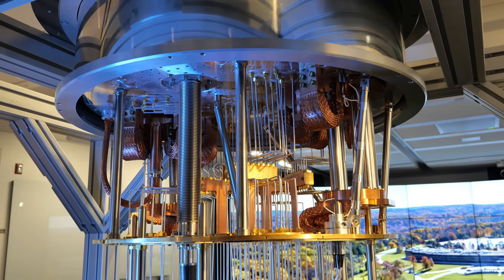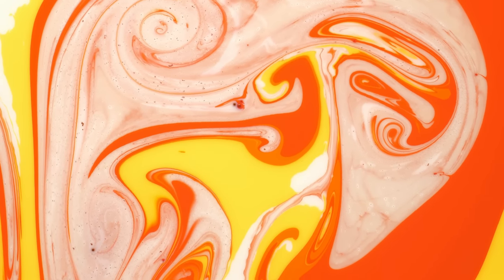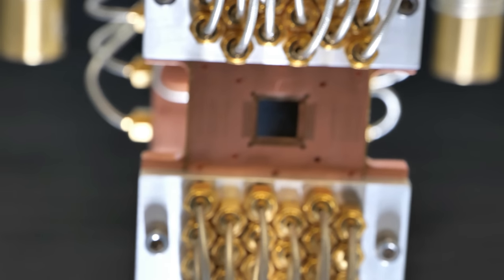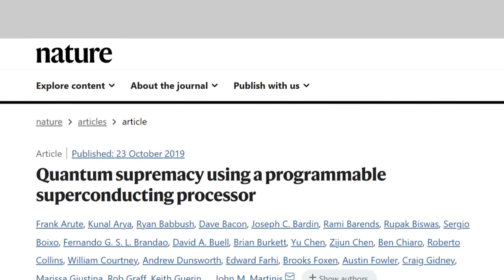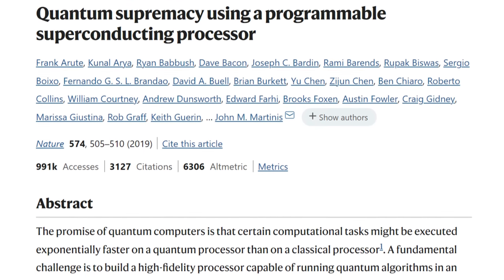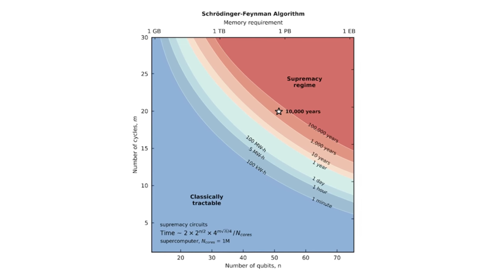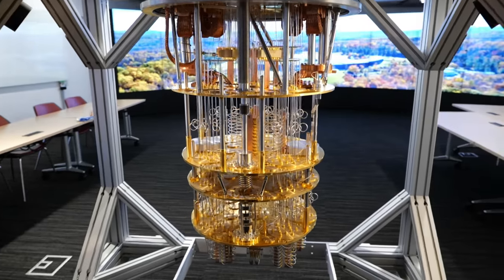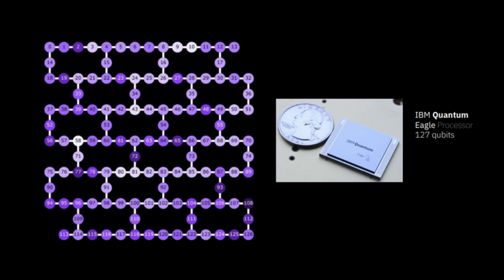This Quantum Computer is Better Than Your PC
Need a POTATO? There's a chip for that!

The title paper in Nature this month showcases IBM's Quantum Utility - a stage in quantum computing that surpasses all that have come before it. In this video, we cover what this paper does, why it's important, and what it means for the future.

[00:00] Intro
[00:50] Didn't Google already do this?
[02:08] The Tranverse 2D Ising model
[04:15] The Quantum computer used.
[05:56] IBM's special sauce
[07:13] Interview with Abhinav Kandala and Katie Pizzolato
[14:09] Wrap-up